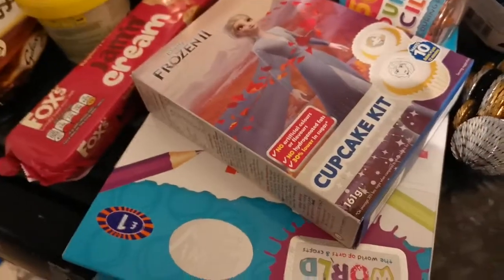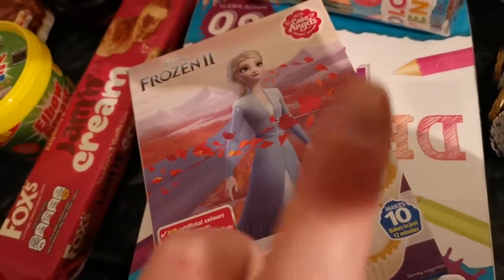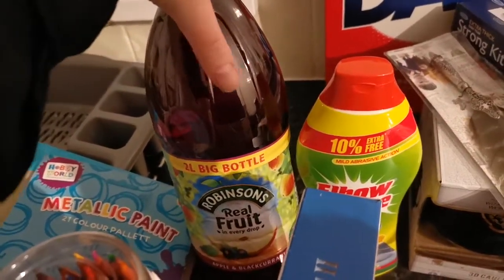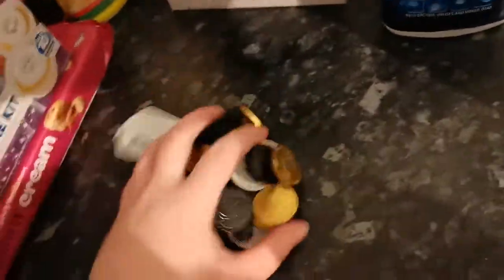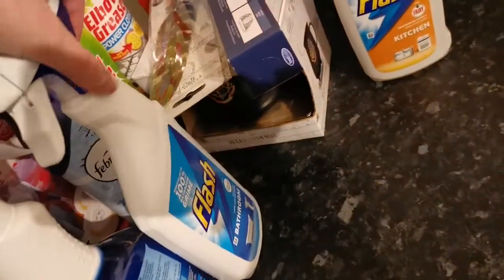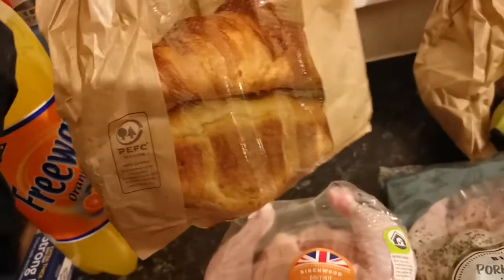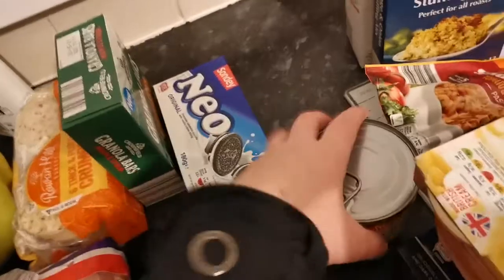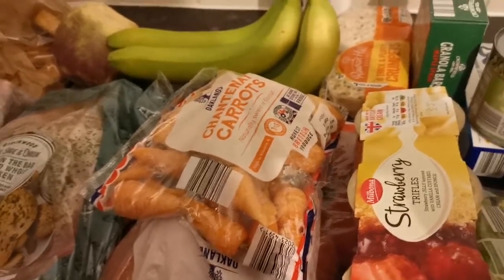B&M HAUL | LIDL HAUL UK LOCKDOWN FAMILY OF 5